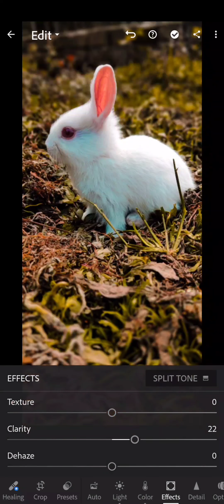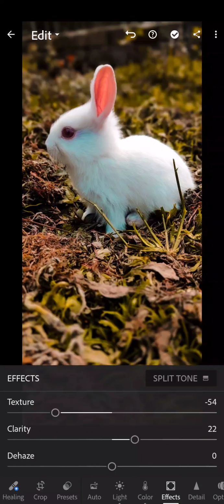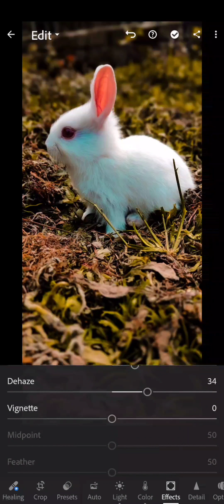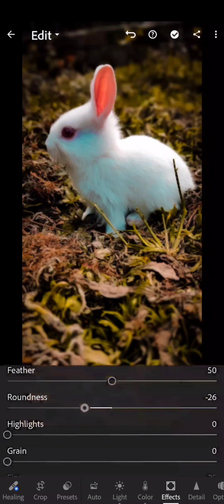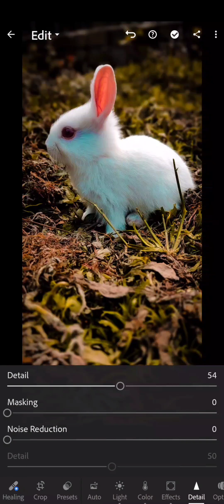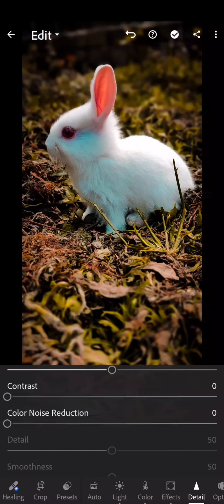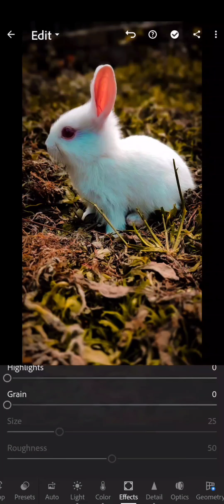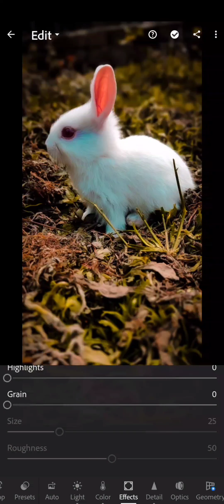Photo Editing Software Like PhotoShop Part - 2 | Apps Similar To Photoshop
today I wanna talk about Photo Editing Software Like PhotoShop Part - 2 | Apps Similar To Photoshop | Apps Like PhotoShop .